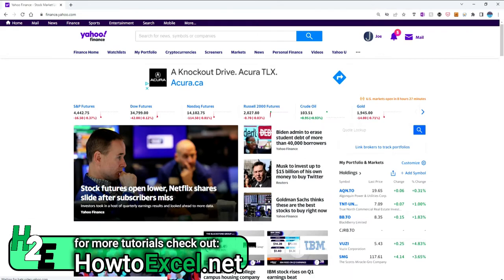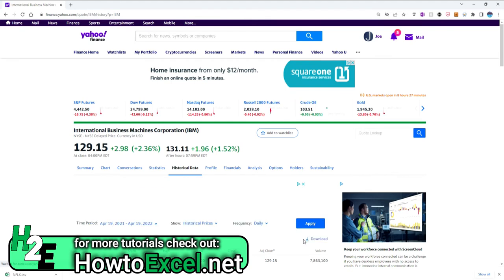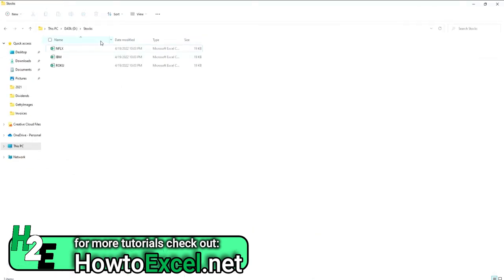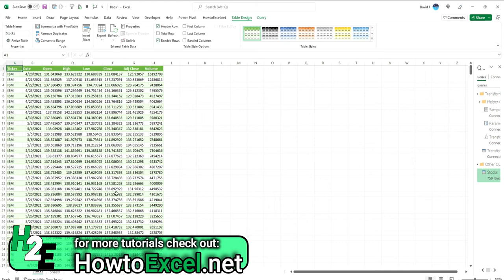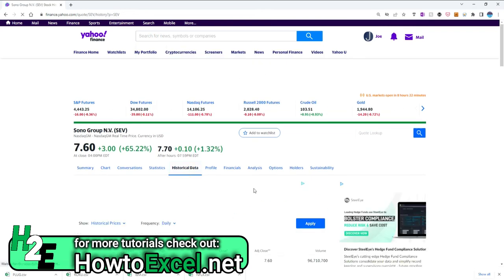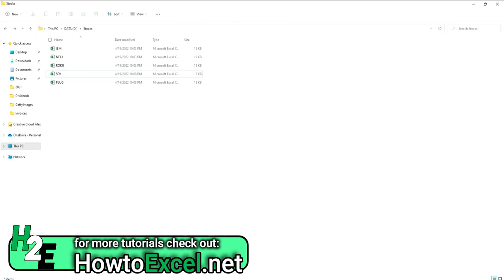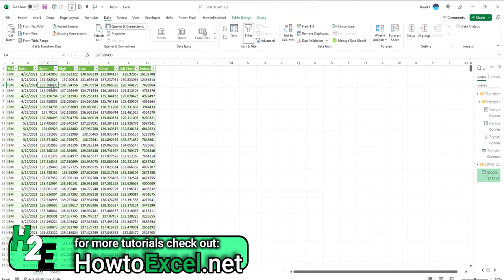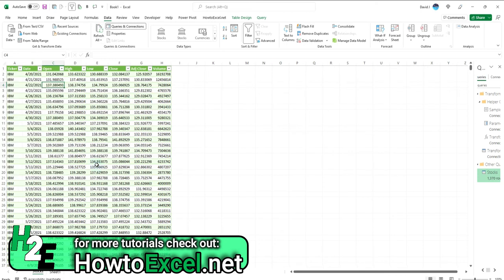Import Multiple Stock Tickers Into Excel Using Power Query